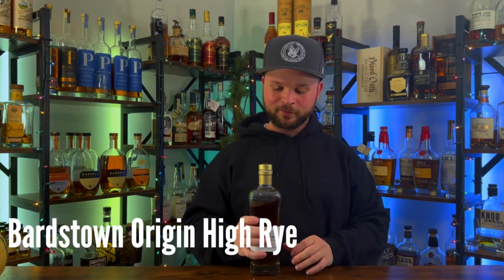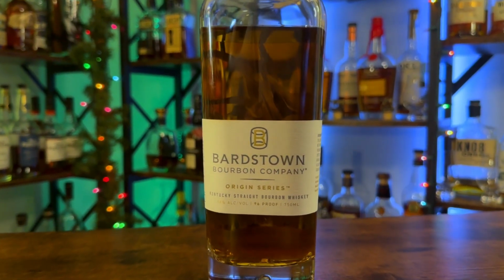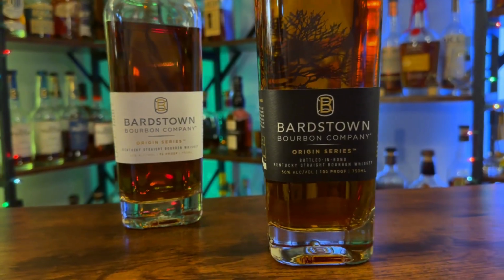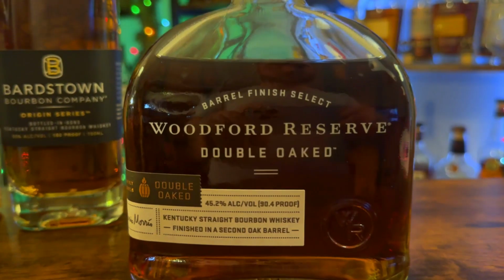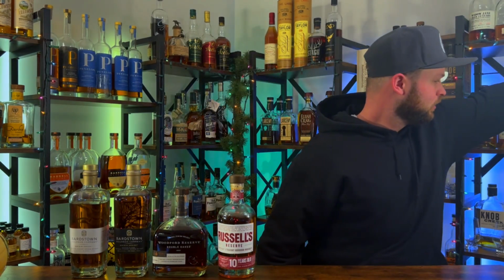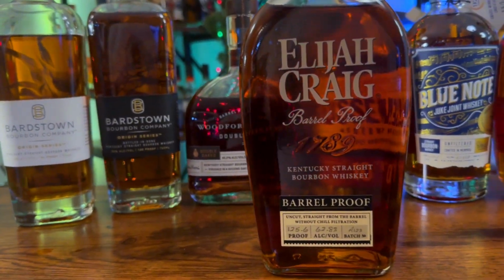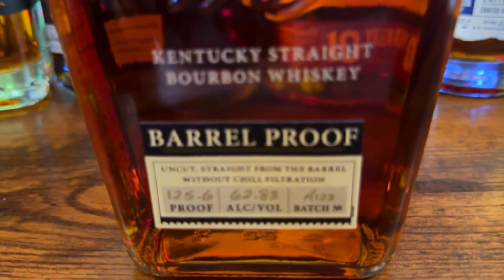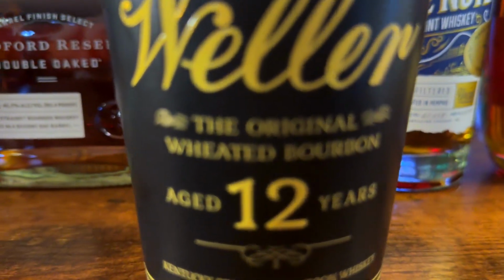Awesome Bourbon Store Haul!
Do you consider any of these bourbons unicorns? Let me know down below what bottles of bourbons you picked up for the month of February. Do you have any of the bottles I picked up? Let me know!

Bourbons Listed -

Bardstown Origin High Rye
Bardstown Origin Wheated Bottled in Bond
Woodford Reserve Double Oak
Blue Note Juke Joint
Barrell Bourbon Batch 34
Russels 10 Year
Elijah Craig A123
Weller 12 Year